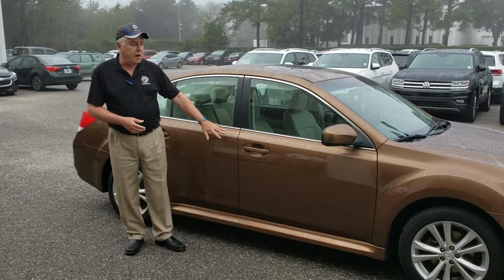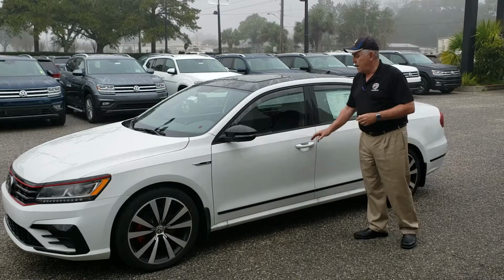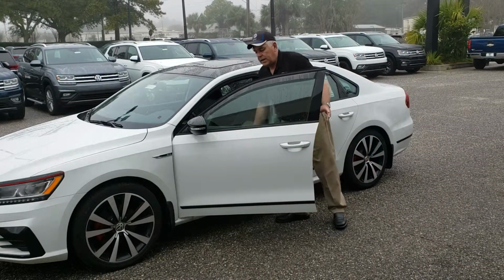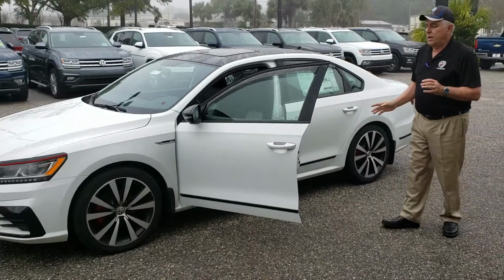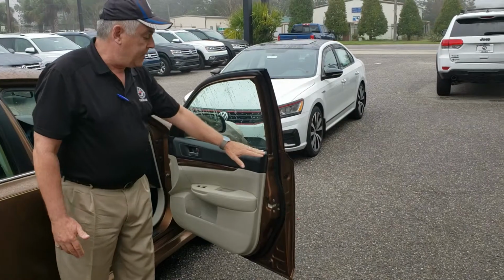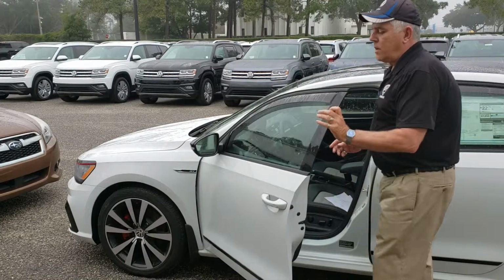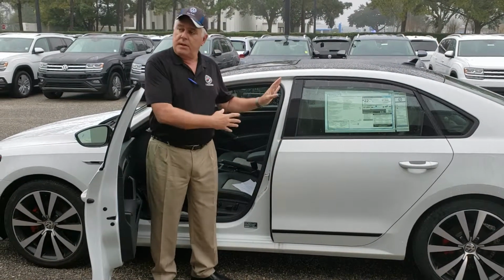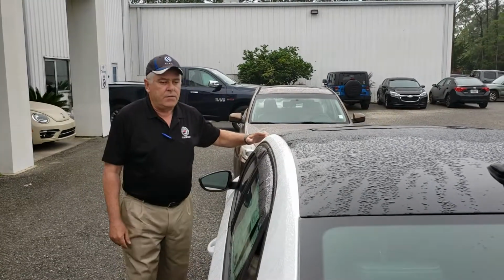Mark McDonald Volkswagen key points